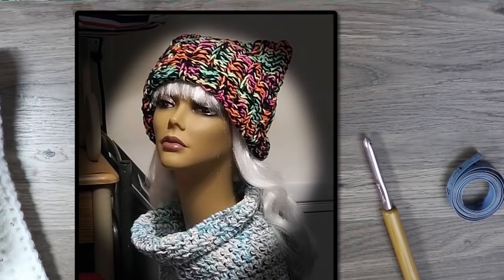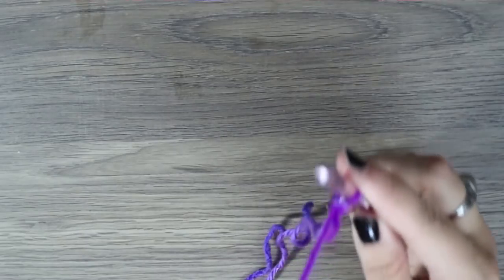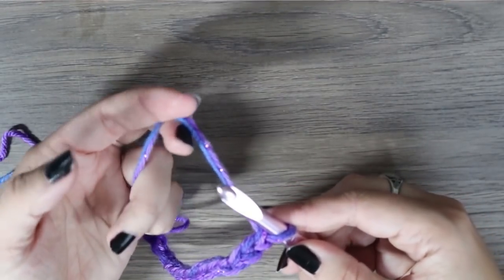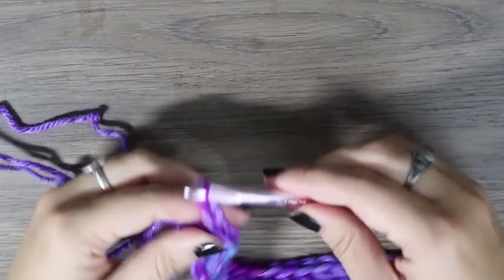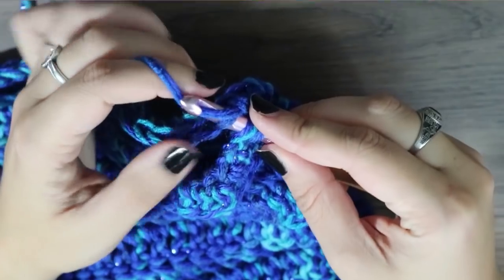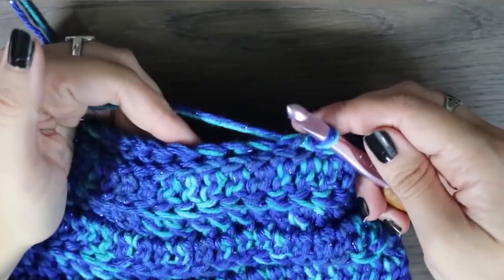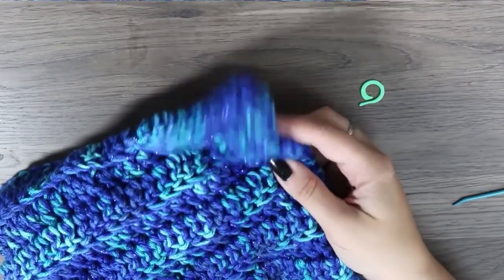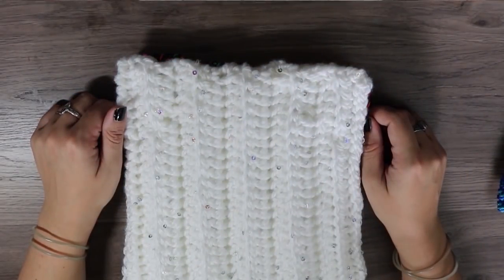Feline Fine Cat Ear Neko Hat Crochet Tutorial! Last Minute Beginner Halloween Cosplay Costume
Thanks for checking out this beginner friendly crochet tutorial for the last minute Halloween or Cosplay costume element you didn't know you needed!

This "pattern" is more the recipe I use to make some of my cat ear hats, and it can be easily adapted to any size, and any yarn weight! You can create all sorts of color effects, depending on which two yarns you combine together!

In my sample, I'm using two strands of worsted weight yarn held together, and an 8mm hook for the adult size.

Check out these timestamps to get where you need to go!
Supplies 1:34
Row 1 2:34
Seaming the Hat 9:33
Yarn Info for Samples Shown 24:38

Want to show off your creation on social media? Use the hashtags felinefinerr and randomrandisramblings so we can all see what you've made!

Feel free to sell items made from this pattern, but don't try to claim my pattern as your own. A link back to this tutorial would be appreciated! Do NOT use my photos and claim them as your own. Thank you!

**Want more nifty crochet patterns? Exclusive goodies will be dropping there soon!

Stanwood 10 oz yarn ball winder
Connect the Shapes
Beyond the Square
Knitter's Handy Book of Top Down Sweaters
Japanese Knitting Stitch Bible

Teamoy Organizer crochet hook case
Susan Bates crochet hook set
Westcott 3" Titanium Straight Scissor - Violet
20 oz Poly-Fil
100pcs 6-12mm Black Plastic Safety Eyes
Tapestry Needle Set
Clover Pom Pom Maker Set

Red Bubble (click the Product or Department menu to access all products!)

My Written Works!
Lunatic: a new adult urban fantasy drenched in Norse lore & werewolves
From the Top: paranormal romance featuring demons
By Myself: sequel to "From the Top"